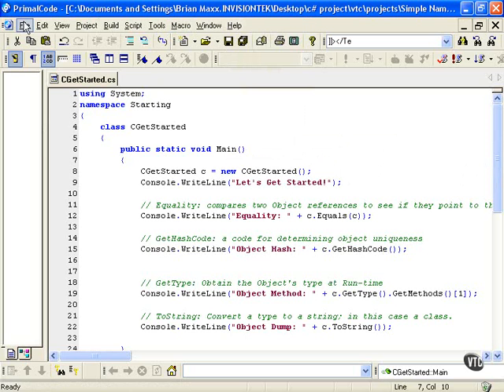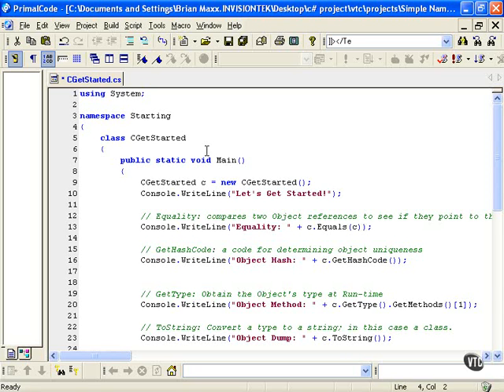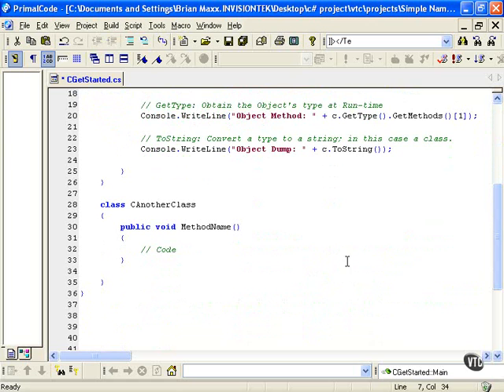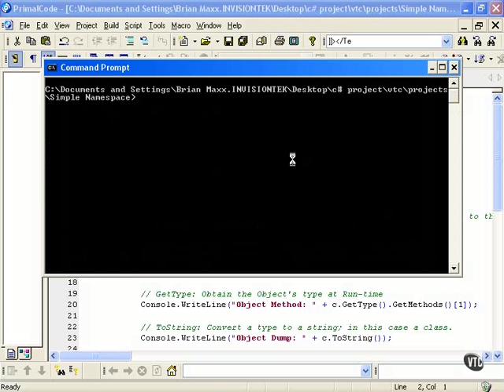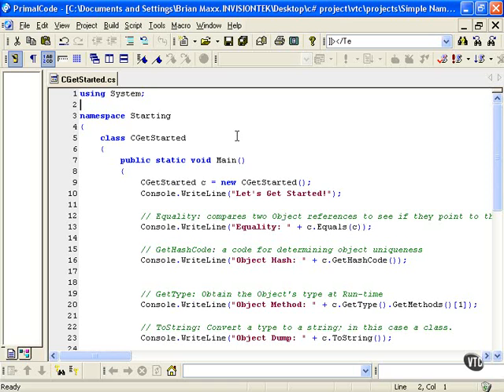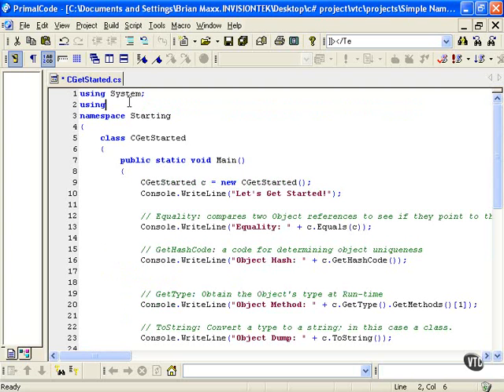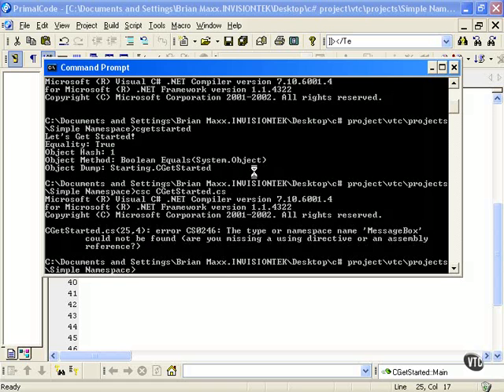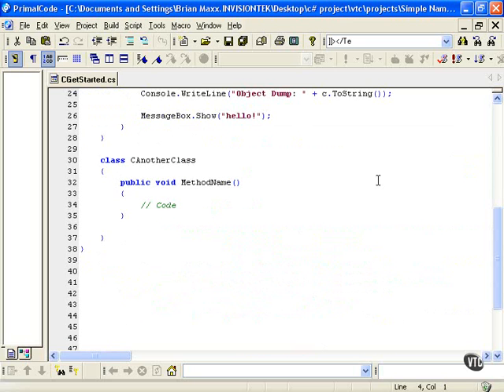Chapter02.Lesson5.Working with Namespaces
Lesson5.Working with Namespaces